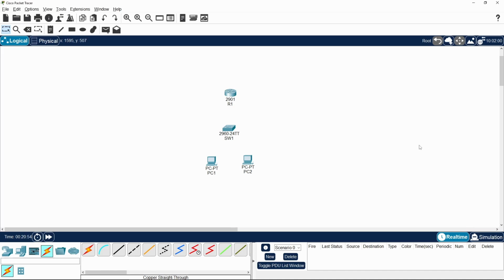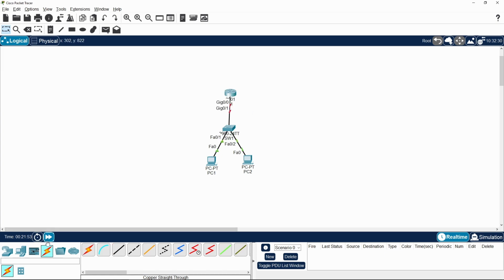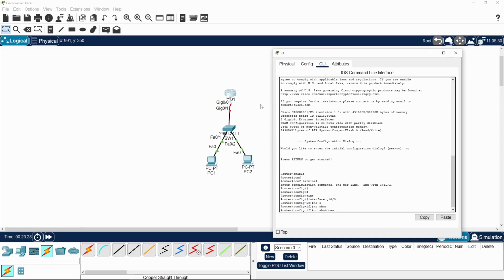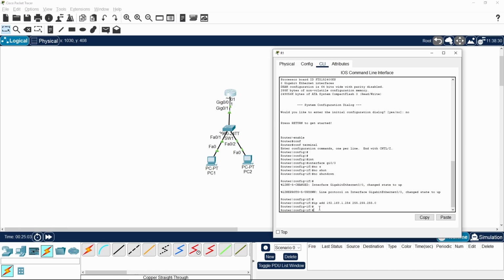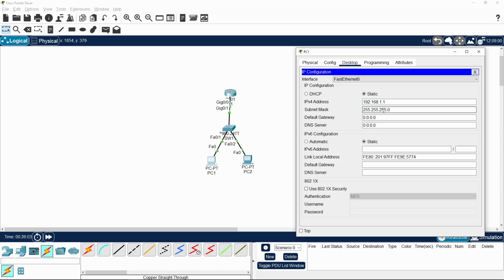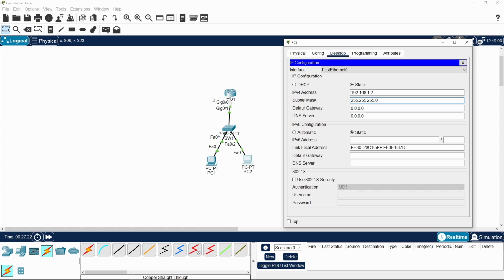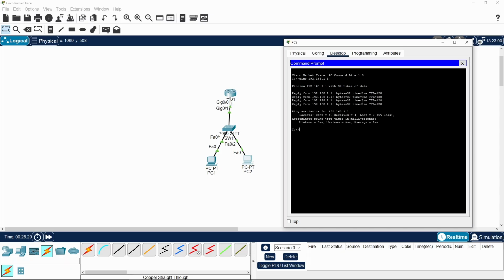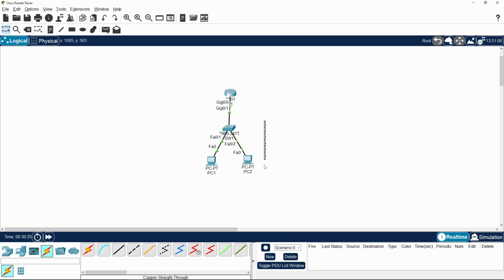LAN Made Easy in Cisco Packet Tracer | Beginner to CCNA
Learn how to build your first LAN (Local Area Network) using Cisco Packet Tracer — perfect for students and CCNA beginners!

In this tutorial, you’ll create a simple LAN topology using 1 router, 1 switch, and 2 PCs, and learn:
✅ How to connect devices correctly
✅ How to configure basic IP addressing
✅ How to test connectivity with ping
✅ How LAN communication actually works

This video is ideal for:

Networking students

CCNA 200-301 exam prep

IT beginners

00:00 – 🚀 Intro & Lab Goal
00:10 – 🔌 Connecting All Cables
01:30 – ⚙️ Router Configuration
03:50 – 🖥️ PC1 IP Setup
04:45 – 🖥️ PC2 IP Setup
06:00 – 📡 Ping Test (PC2 → PC1)
07:00 – ✅ Verification & Fixes
07:30 – 🎯 Final LAN & CCNA Tips